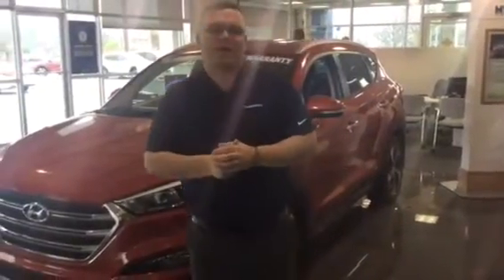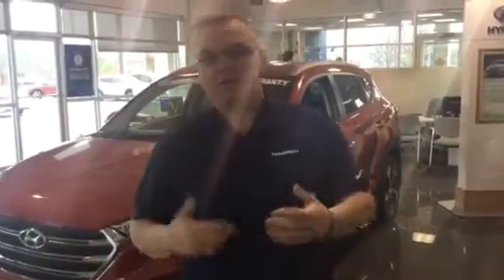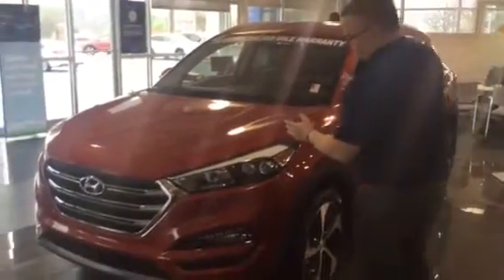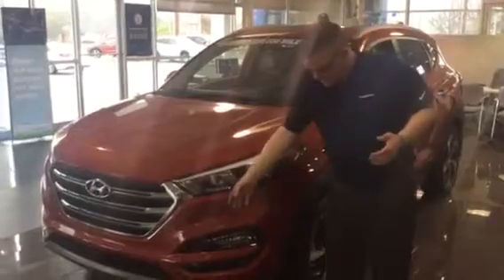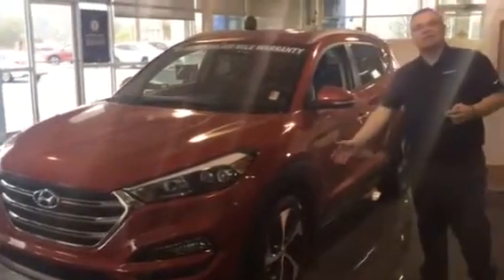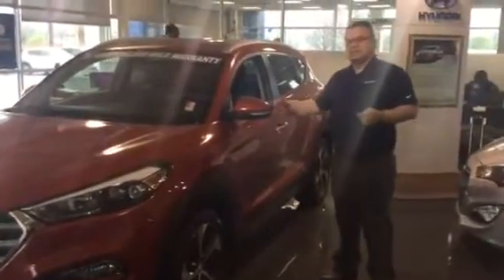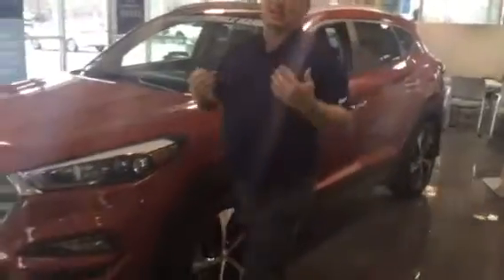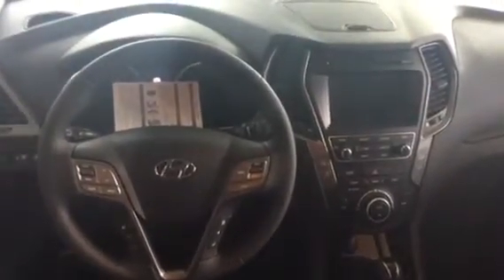Carrie's 2017 Hyundai Tucson @ Tameron Hyundai in Hoover, Al.